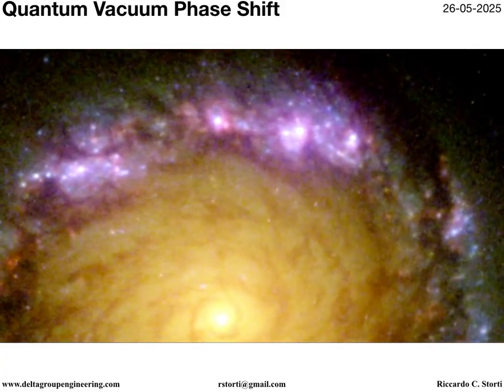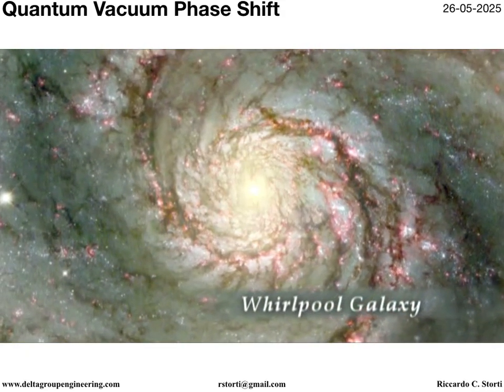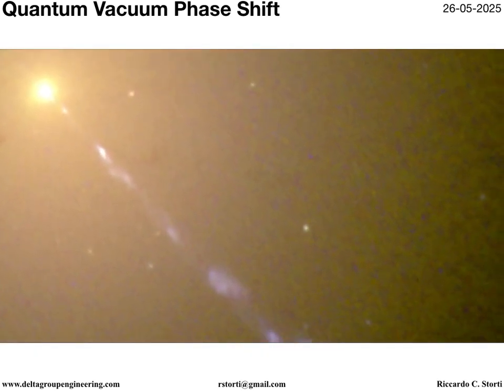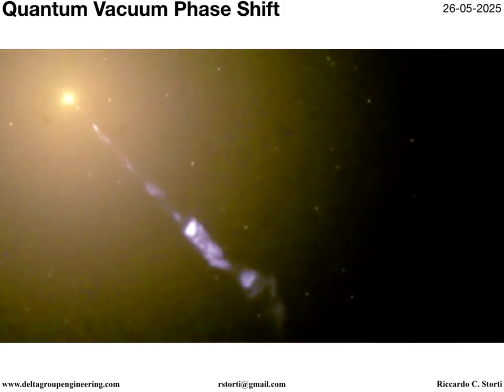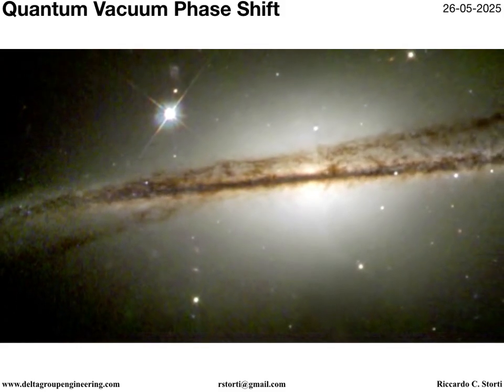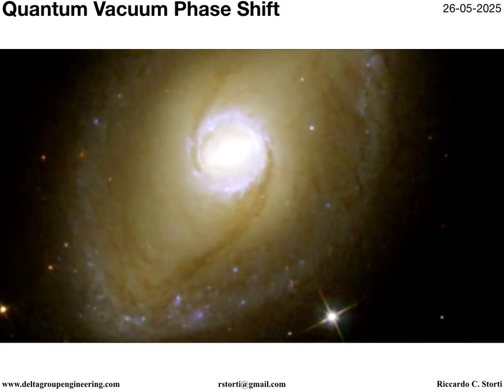129 QV Phase Shift (Gemini)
Discussing the Many Orders of Magnitude Problem (MOoMP). This is an [AI] generated Audio-Overview; it isn't perfect, but it's pretty close.